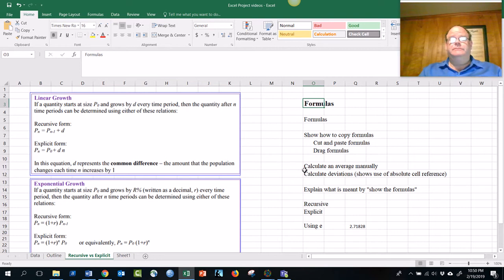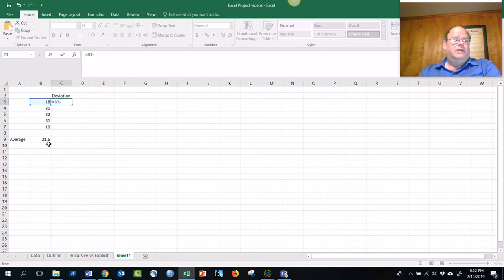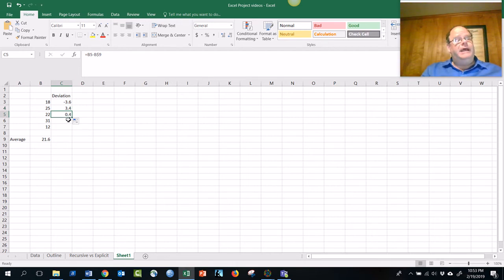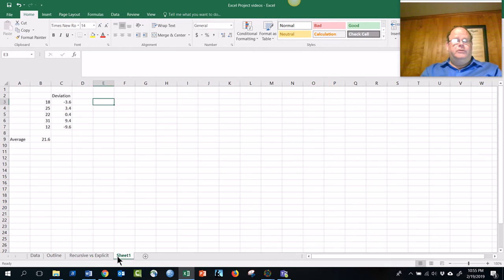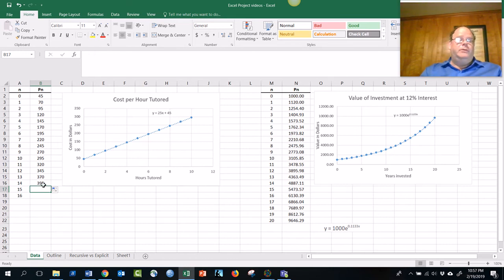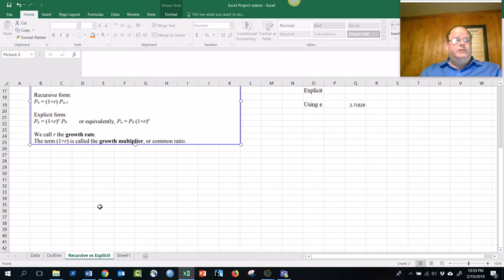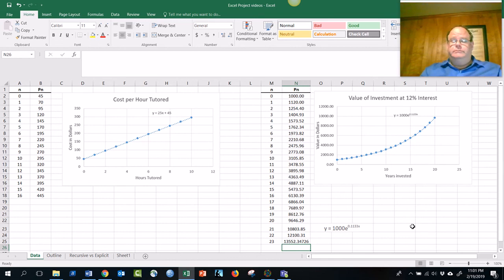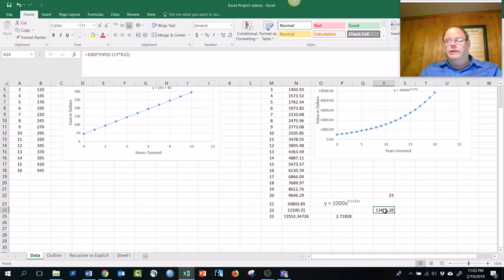Math 154 Formulas